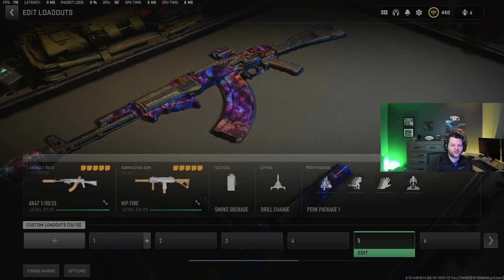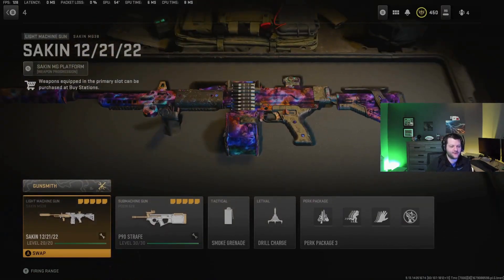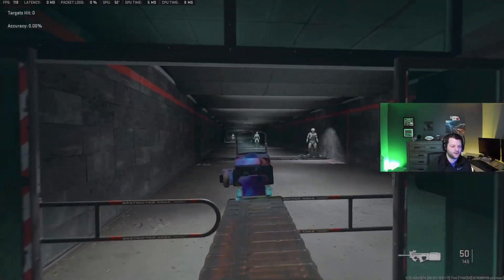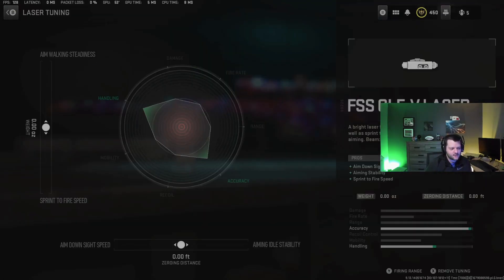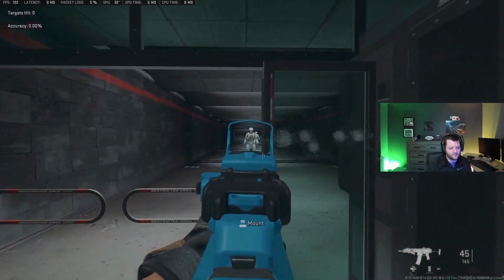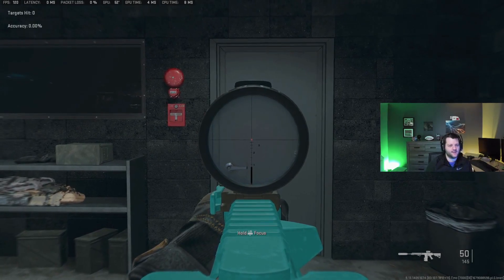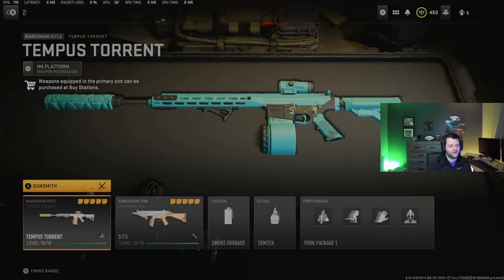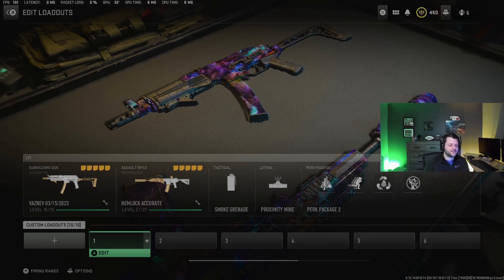BEST WARZONE 2, SEASON 2 RELOADED LOADOUTS! | WARZONE 2 METAS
Top 5 loadouts in warzone 2 currently.